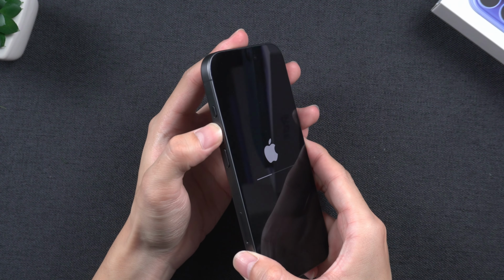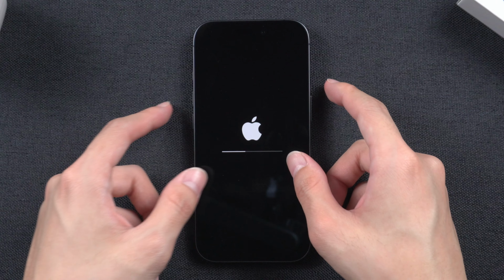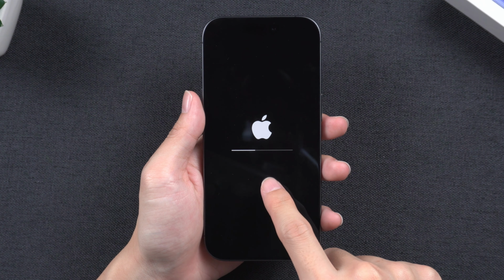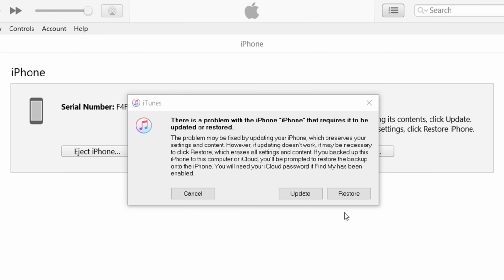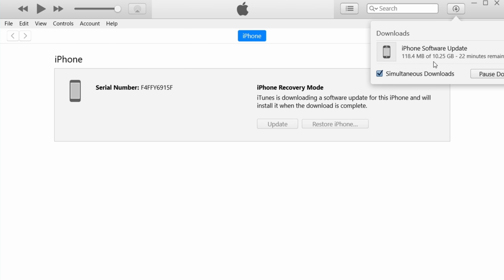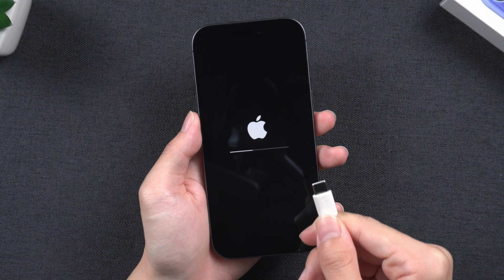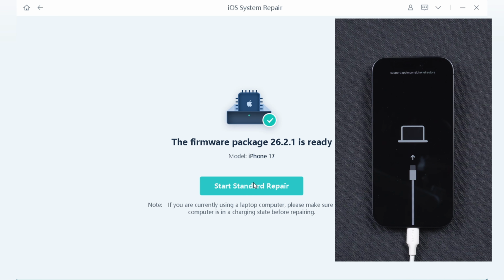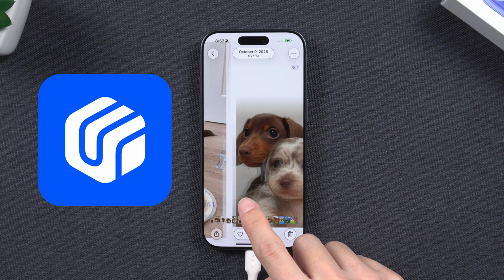iPhone Stuck on Factory Reset Screen? Fix It in Minutes (No Data Loss!)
This video provides a step-by-step guide on how to fix an iPhone stuck on the factory reset progress screen, a frustrating issue where the device freezes during the reset process and becomes completely unresponsive. It targets users who are unable to complete a reset and worry about potential data loss or system damage. The video introduces several solutions, including performing a force restart to resolve minor glitches, using iTunes to restore or update the device through recovery mode, and applying UltFone iOS System Repair to fix deeper system problems without losing data. Overall, it helps users safely recover their iPhone and get it working normally again, especially in situations where the reset process fails or gets stuck indefinitely.

⏱ *TIMESTAMP*
0:00 intro
0:25 Force restart your iPhone
0:49 Using iTunes to Restore iPhone
1:35 Using UltFone iOS System Repair

Method 1: Force Restart the iPhone
Press and quickly release the Volume Up button, then press and release the Volume Down button, and finally press and hold the Side button until the Apple logo appears. This can resolve temporary system freezes causing the iPhone to get stuck on the reset screen.

Method 2: Restore or Update iPhone Using iTunes (Recovery Mode)
Connect the iPhone to a computer and enter Recovery Mode. Open iTunes, then choose Update to reinstall iOS without erasing data, or choose Restore to reinstall the system and erase all data. This method helps repair corrupted firmware.

Method 3: Use UltFone iOS System Repair (Standard Repair Mode)
Connect the iPhone to a computer, enter recovery mode with one click inside UltFone iOS System Repair, select Standard Repair, download the appropriate firmware, and start the repair process. This method fixes system issues while keeping your data intact.